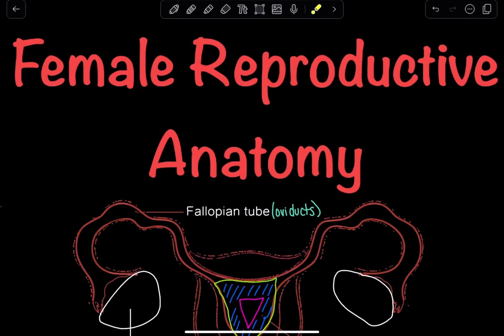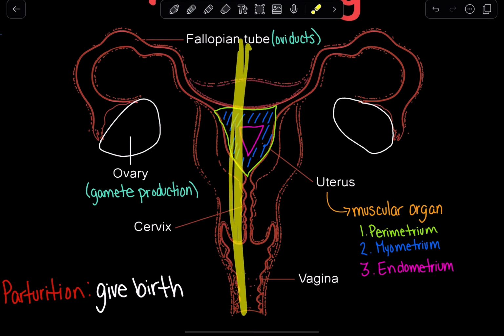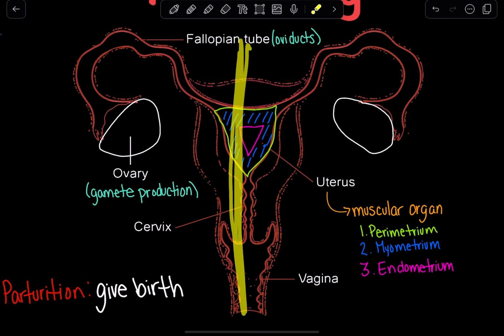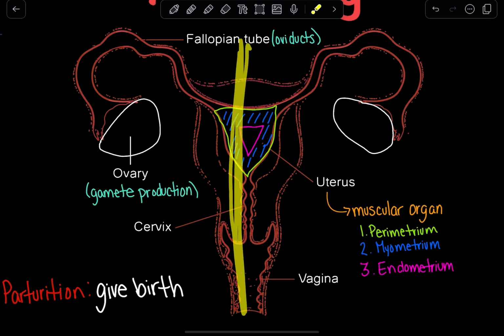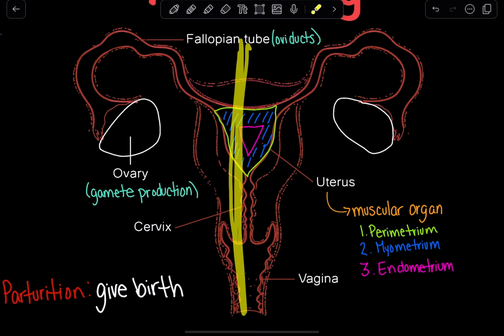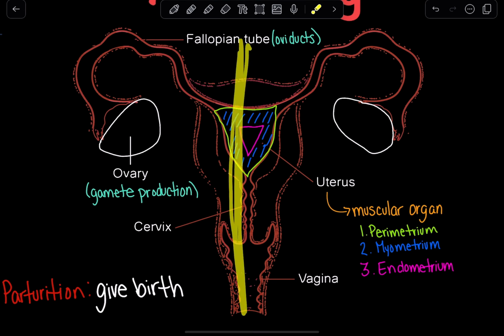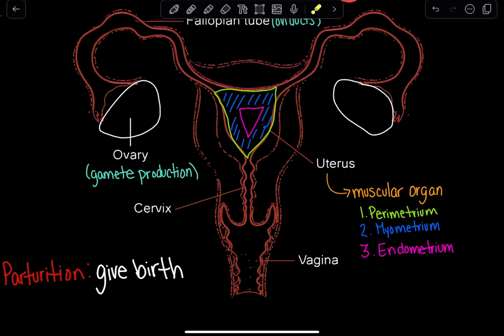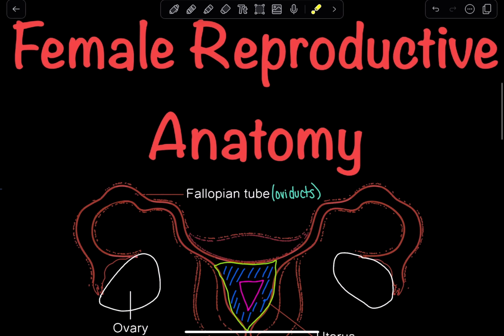Female Reproductive Anatomy | Physiology